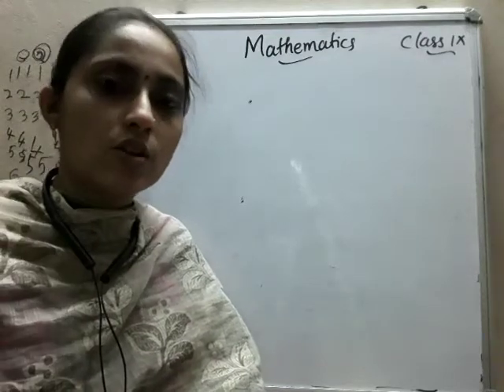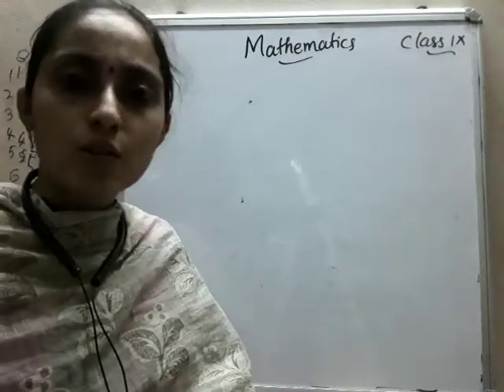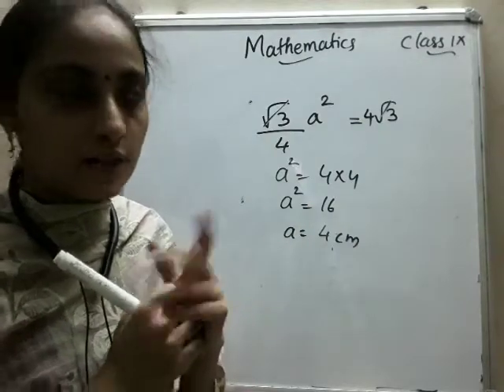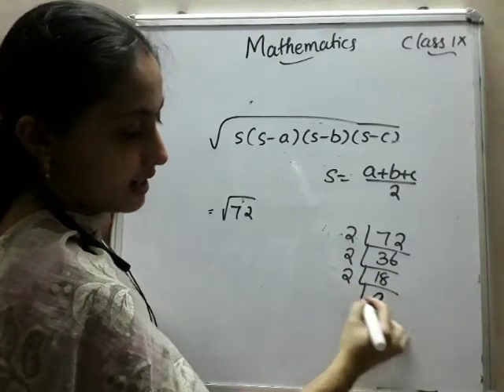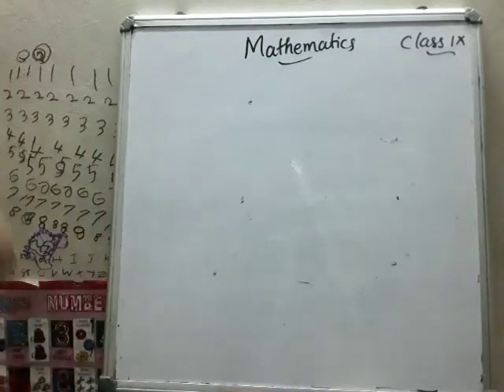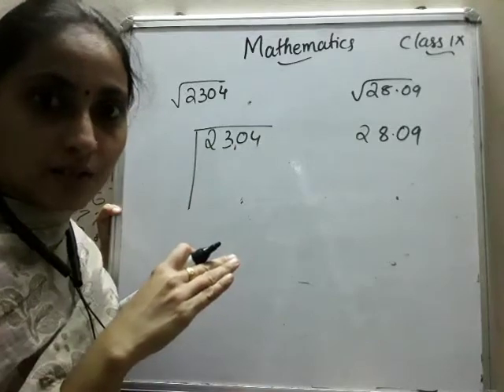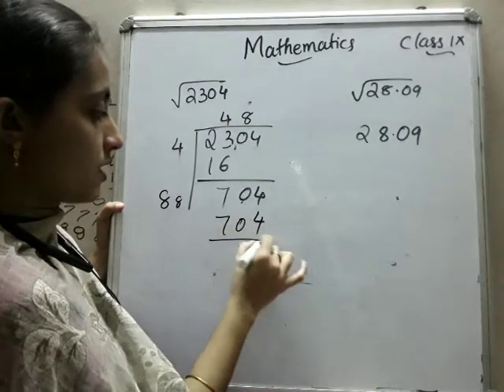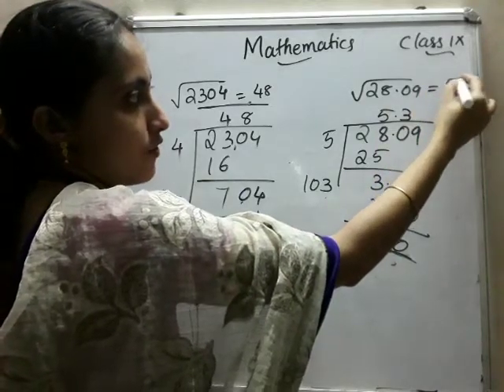REVISION DAY 2